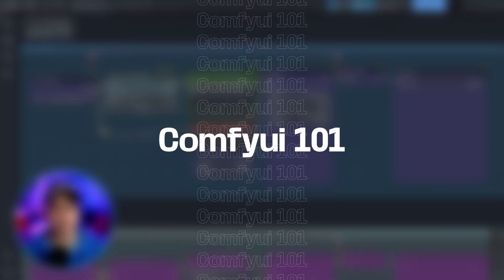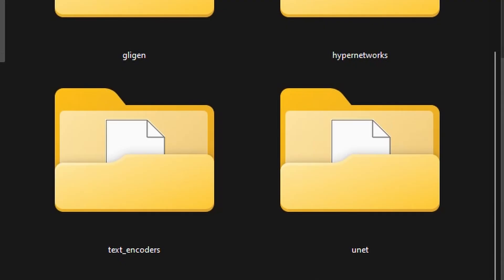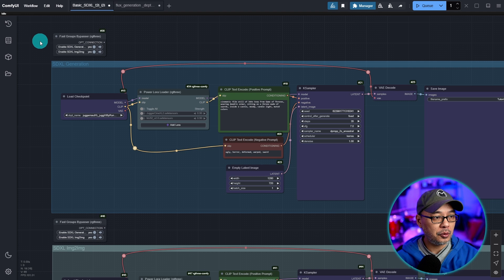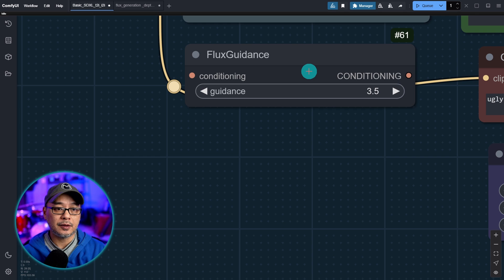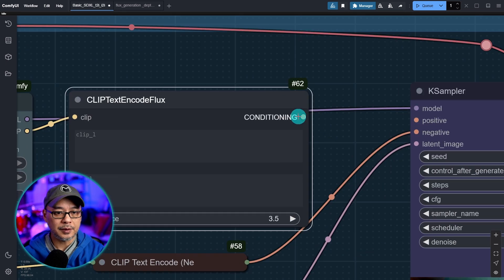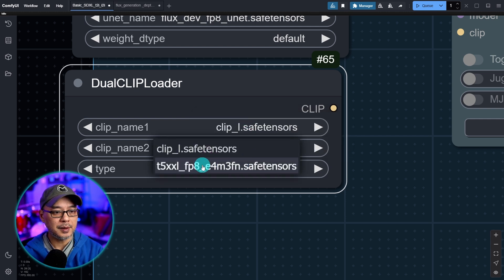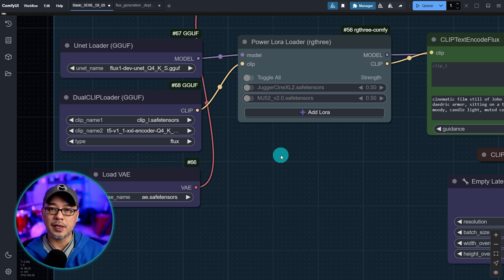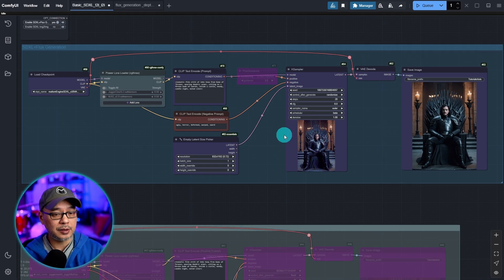Comfyui 101: Transitioning SDXL to a Flux Dev Workflow | Part 5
Comfyui Tutorial For Beginners Part 5:  Transitioning SDXL to a Flux Dev Workflow. This is part 5 of our Comfyui beginner guide series and we will convert an SDXL workflow to Flux in just a few simple steps. We'll cover where to get the Flux models you need and where to put them as well. Make sure you have already watched the other 4 videos before attempting this one!

Google doc to all the Flux models you'll need to follow along

⏲Time Stamps
0:00 Before you begin...important!
1:01 Where to get Flux models & Where to install them
3:35 Flux text encoders & VAE
5:02 Custom nodes you will need
5:30 Converting an SDXL workflow to Flux (All in one)
7:39 Flux guidance
9:31 Flux text encoder node
11:16 Empty Latent Size Picker
12:37 Using unet flux models
15:04 Using unet gguf models
16:27 Performance comparison
16:50 SDXL+Flux workflow